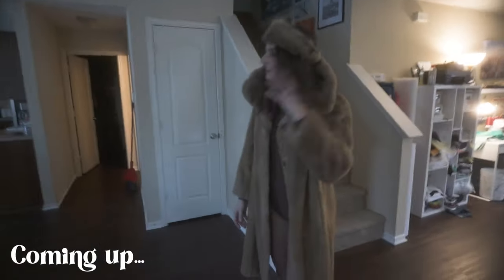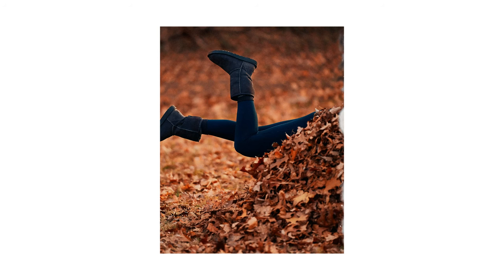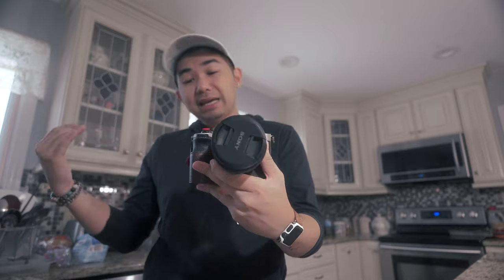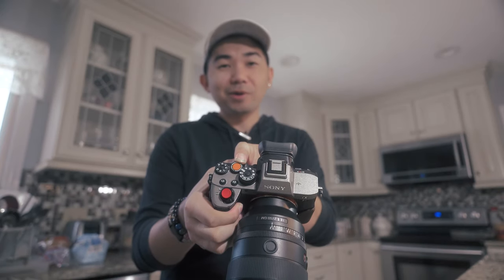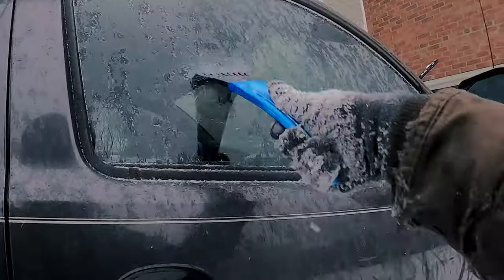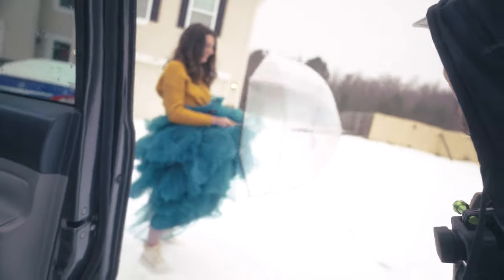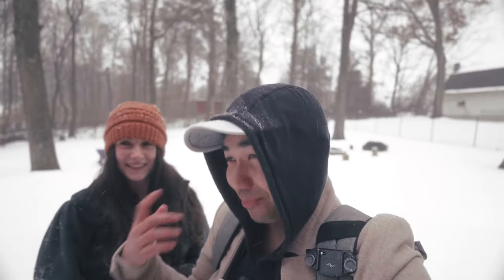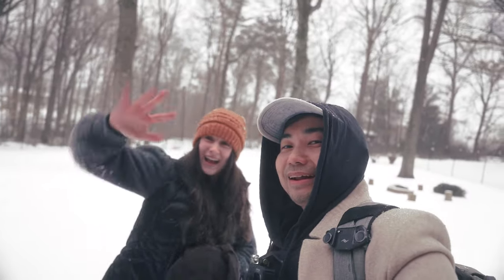SONY A7IV & A7RIV. The BEST two camera setup THUS FAR.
Hey Guys! Hope you are all having a wonderful beginning to your New Year! I have a special photoshoot behind-the-scenes vlog to present to you! Shot this during the first official snow storm of the year in my area! It was fun and it was COLD! Thanks to both the models in this video for keeping it real and withstanding the chills with me! Let me know what you guys think the comment section down below!

Gear used:_______________________________________________________

FOR VIDEO -

Cameras:
Sony A7C
GoPro HERO9 Black
DJI Osmo Pocket

Lenses:
Tamron 20mm f/2.8 Di III OSD M1:2
GoPro Max Lens Mod

Filters:
Tiffen 67mm Black Pro-Mist 1/2 Filter

Memory Cards:
Lexar Professional 1066x Card
PNY 256GB microSDXC Flash Memory Card

Audio:
Sony Compact Stereo Lavalier Microphone
Pixel Wireless Lavalier
Comica CVM-VS07 Mini Shotgun Microphone
Lavalier Microphone Wind Screen

Vlogging Grip:
Inkee Ironbee

Gimbal:
Zhiyun Crane M3 Gimbal

Drone:
DJI Mavic Pro

FOR PHOTOGRAPHY -

Cameras:
Sony A7IV
Sony A7RIV

Filters:
Tiffen 72mm Black Pro-Mist 1/4 Filter
Tiffen 67mm Black Pro-Mist 1/8 Filter
Hoya 72mm Variable Density Screw-in Filter

Dual Camera Strap:

Memory Cards:
2x Lexar Professional 2000x 128GB Card
2x Lexar Professional 1667x 128GB Card

Lights:
Godox LC500R RGB LED Light Stick
Sutefoto RGB LED Video Light
Godox AD200 200Ws 2.4G TTL Flash Strobe
Godox AD300Pro AD300 Pro TTL Studio Flash
Godox HSS AD600BM Bowens Mount 600Ws